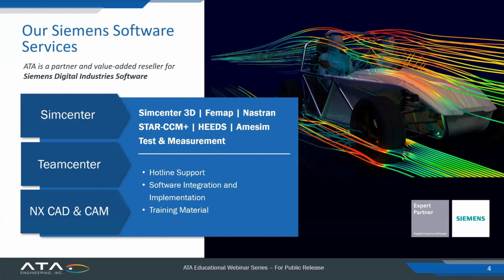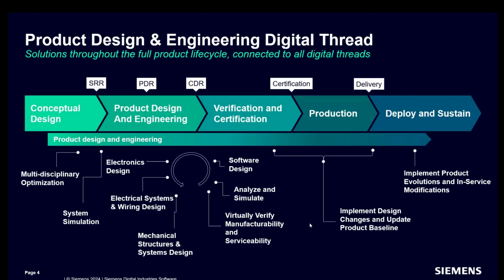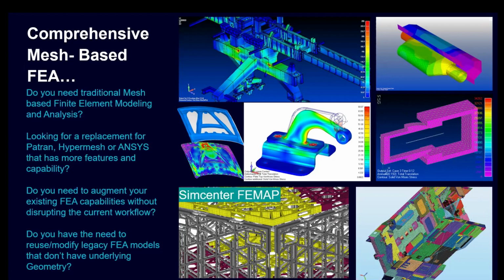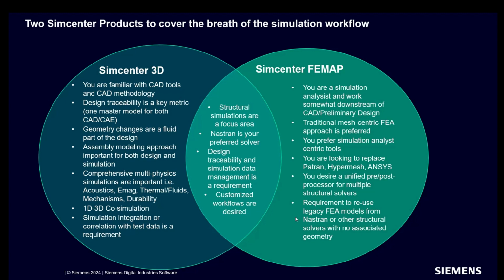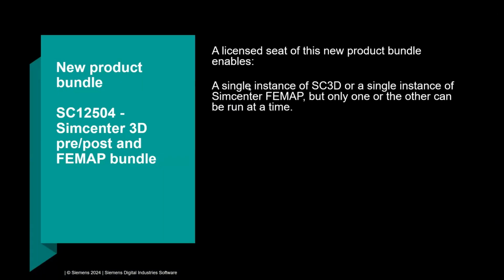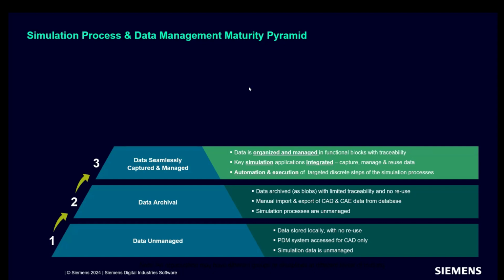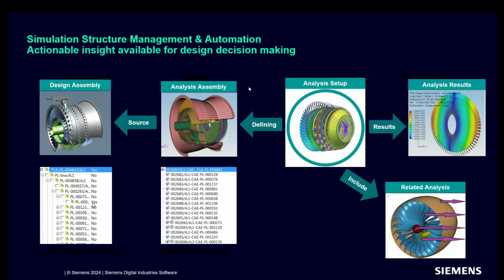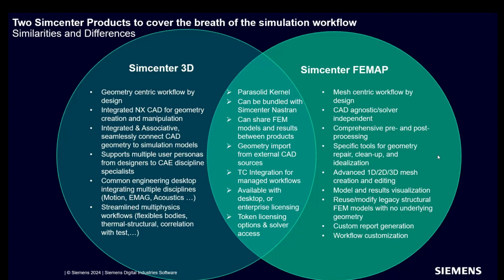Comparing Simcenter 3D with Femap for Mechanical Simulation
Which Siemens FEA solution best fits my case or my workflow?

The Simcenter Mechanical portfolio contains two complementary FEA pre/post tools, Femap and Simcenter 3D, for use by engineers involved in mechanical product design and engineering.

Combined with Teamcenter and Simcenter Nastran, these tools are used by customers globally to help enable a complete digital thread for structural and mechanical Simulation.

In this webinar, we’ll discuss:
🔹The key similarities and differences between Simcenter 3D and Femap.
🔹The types of engineering workflows and user personas that each tool 🔹supports.
🔹How both tools integrate with Teamcenter and Simcenter Nastran to create a complete digital thread for structural and mechanical simulation.
🔹The packaging and licensing options within the broader Simcenter portfolio.